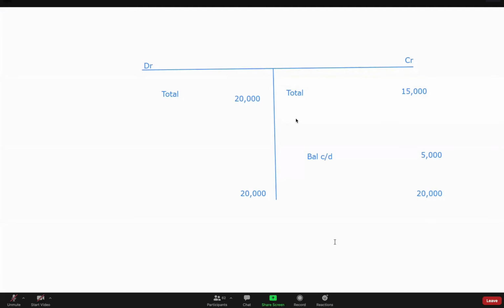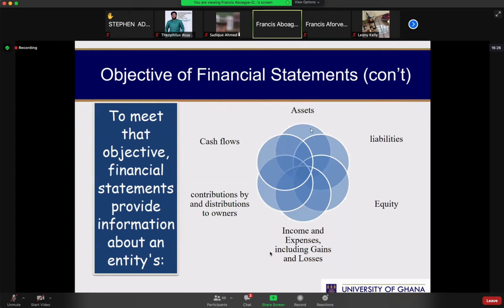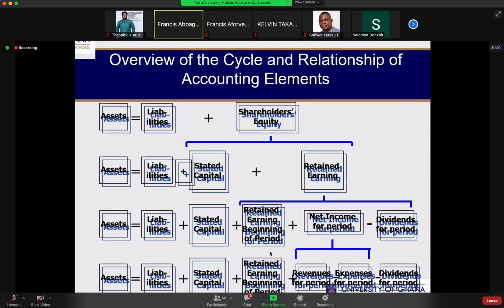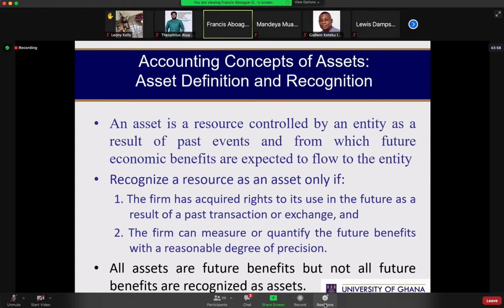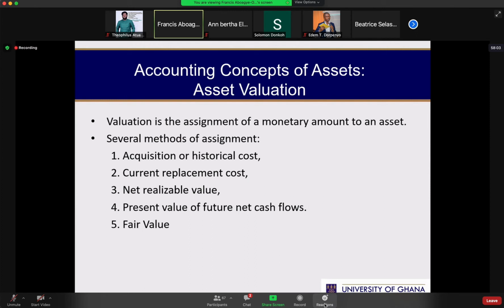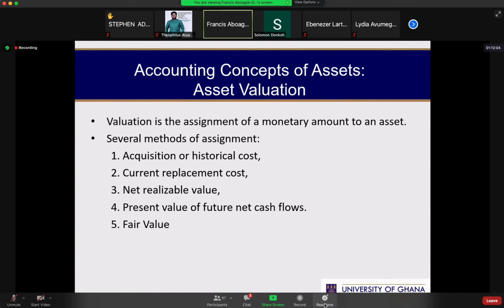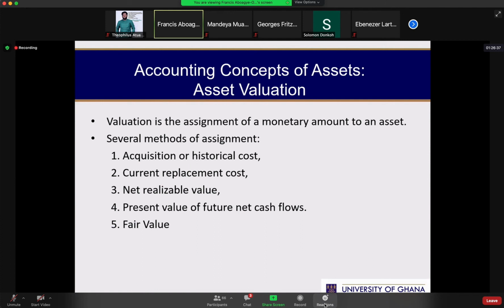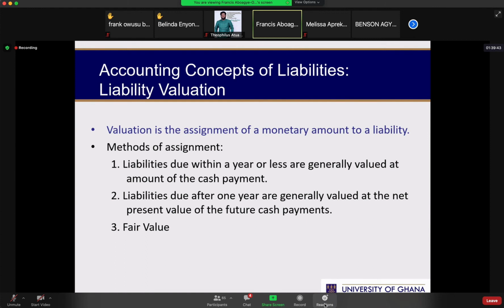Managerial Accounting Lecture 5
lecture  by Francis Aboagye Otchere